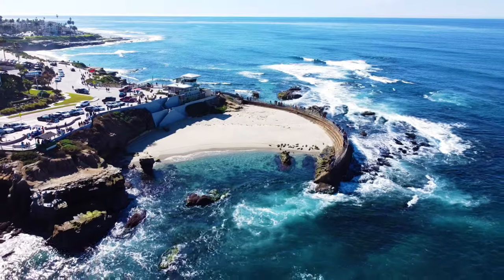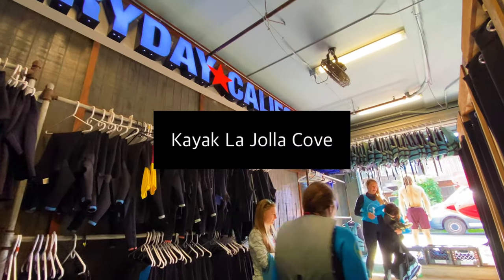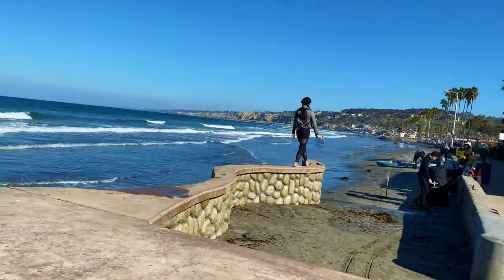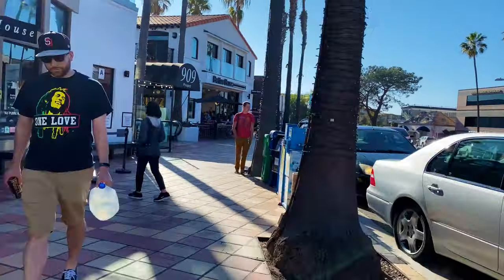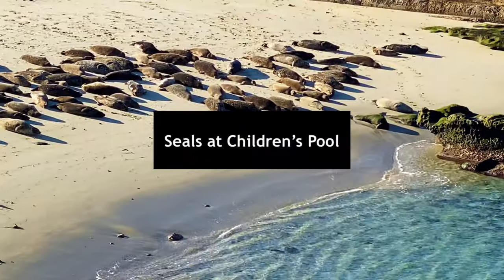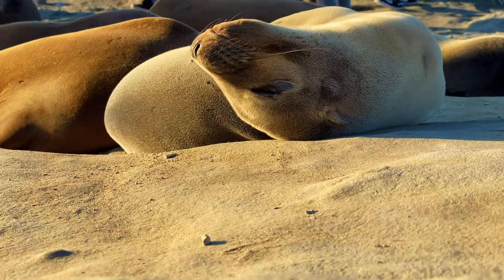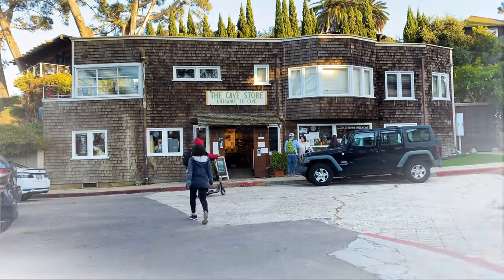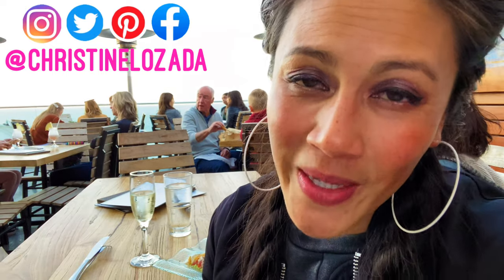TOP THINGS TO DO IN LA JOLLA, CALIFORNIA!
--- Take it from a local, the BEST itinerary for enjoying the top things to do and see in La Jolla. San Diego is my hometown and while I was visiting my family I spent the afternoon enjoying my favorite things to do.

💥TRAVEL NOTES + RESOURCES 📝

 🤙🏽 Other TOP TOURS in La Jolla via
a) Viator (I love them, especially b/c of their easy cancellation policies!)

c) If you're looking for TOP tourist attractions while money, consider GO CITY!

😮 More things to do ideas via TRIPADVISOR (I love reading reviews)

💰I love reading HOTEL reviews and finding the BEST DEAL on Agoda

🌯 Consider driving 20 minutes to try some amazing MEXICAN FOOD in Encinitas!

🙋🏻‍♀️Let’s CONNECT!

0:00 Intro

0:20 Scones and breakfast at Brick and Bell Cafe

0:35 Kayak La Jolla Cove

1:15 See the Birch Aquarium

2:11 Walk around La Jolla Village
(Better Buzz)

2:31 See the seals at The Children’s Pool Beach

2:52 Tide Pools at Shell Beach

3:26 Closeup with the seals at La Jolla Cove

3:55 Sunny Jim Sea Cave

4:18 Sunset, tacos and bubbly at Duke’s

🤓 I’m Christine and I keep it REAL 💯 and also REAL FUN. I do A LOT of research before I travel to the places I go to, and I take EVERYTHING I learned and EVERYTHING I experienced and I make the travel videos I WISH I GOT TO SEE before I traveled to a place. That’s what you’re seeing in this video. I hope it helps.

📱I created the first 100 YouTube videos of this channel using just my iPhone. I both shot and edited everything from my phone (mainly while standing in lines at the airport or sitting on the beach) cuz I’m a non-stop traveler. I’ve evolved (not much! I still film from my phone!) since then. This is a list of…